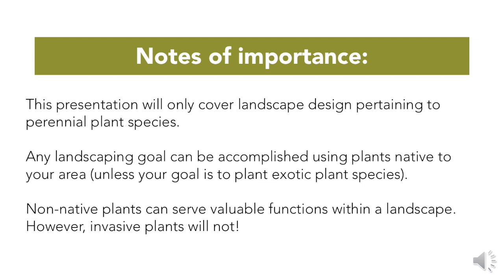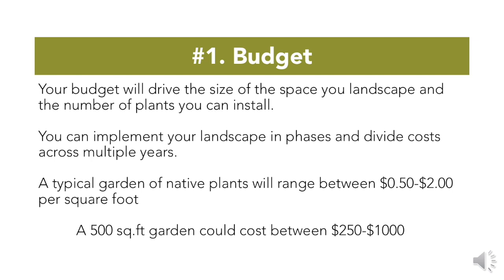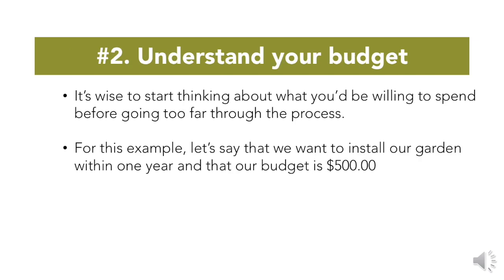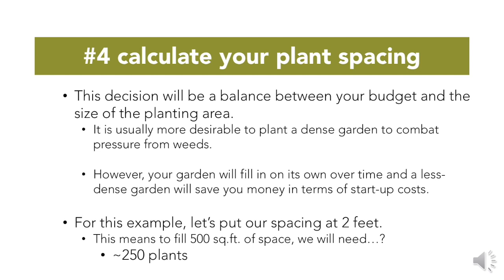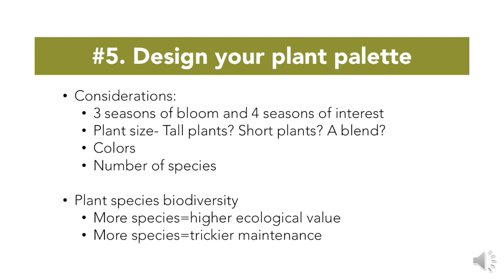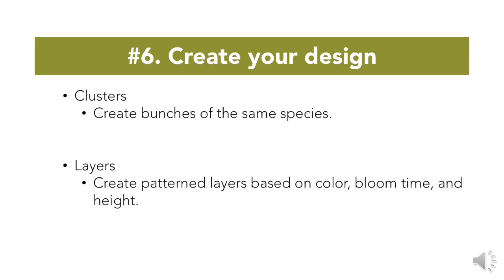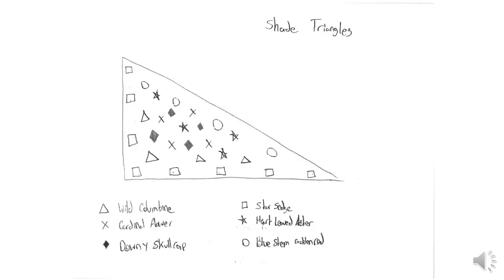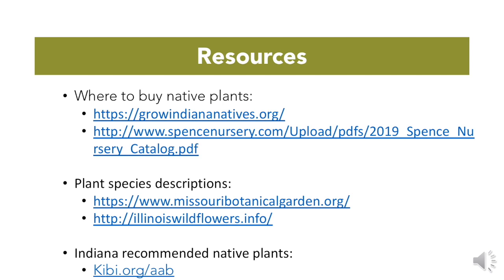Plan and Design a Native Planting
This video is about how to design and plan a native planting